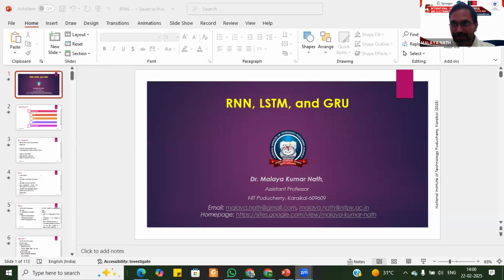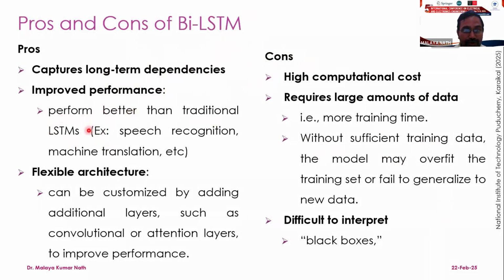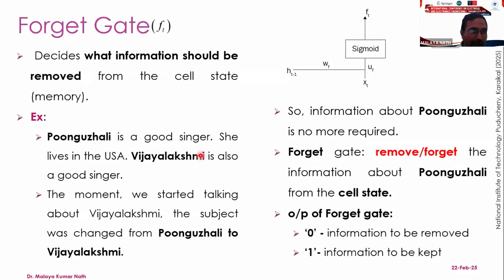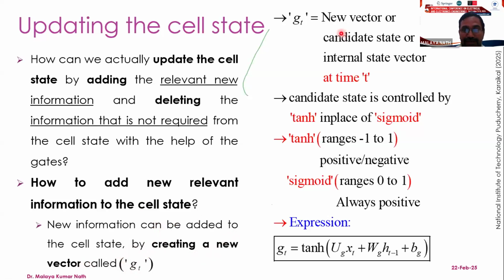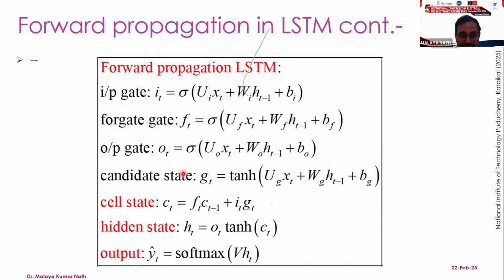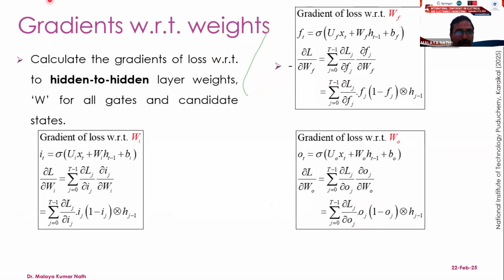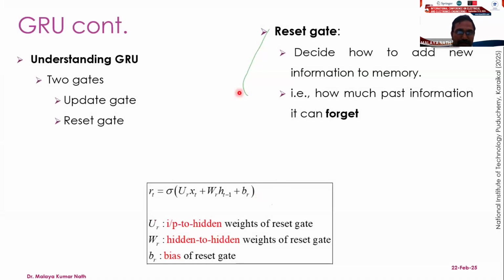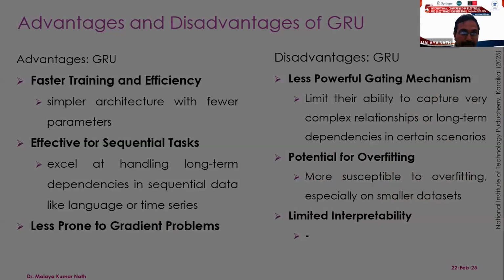Sequence Modeling: Recurrent Neural Networks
Sequence Modeling: Recurrent Neural Networks, Optical Flow and Feature Matching